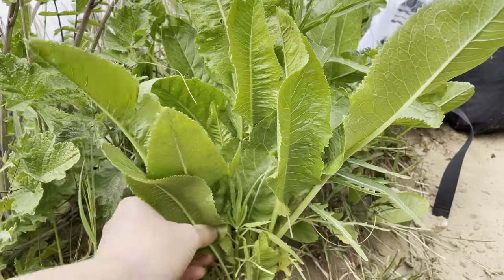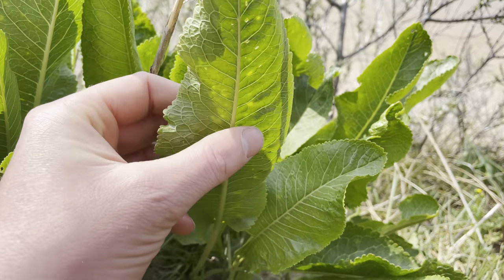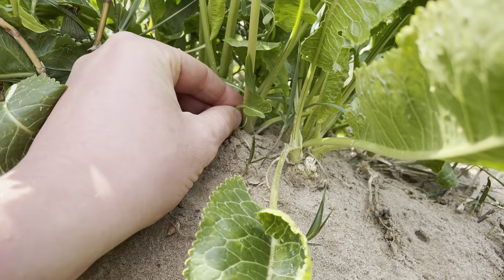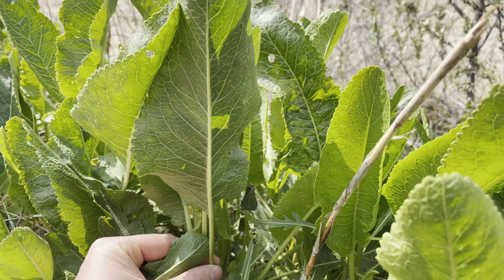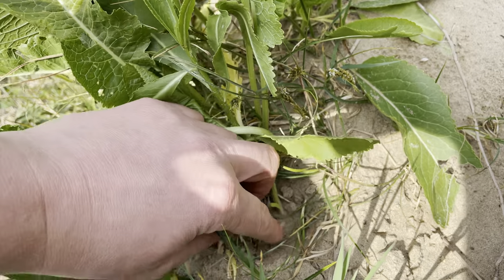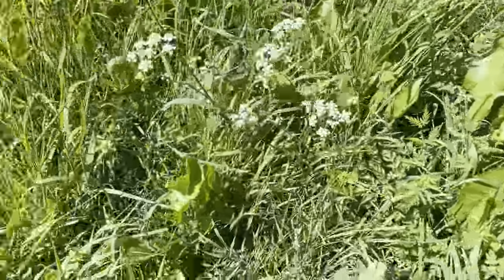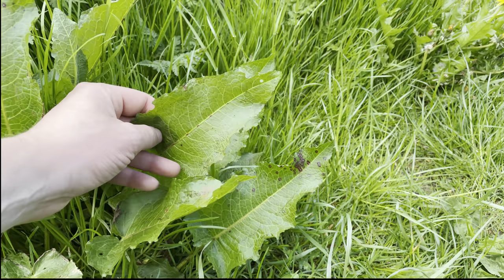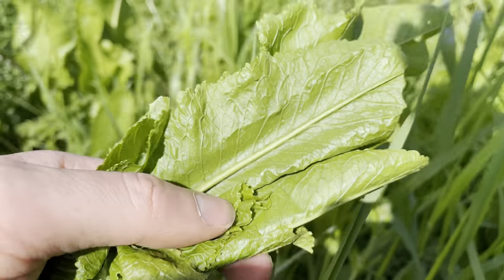Horseradish greens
How to identify and use Horseradish greens in Spring. (Armoracia rusticana)